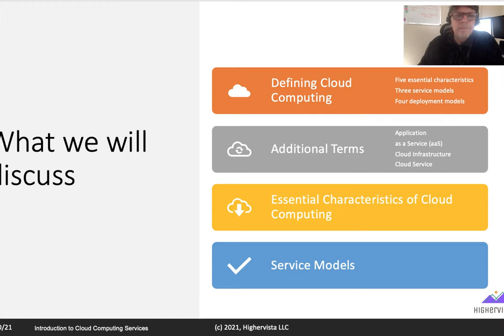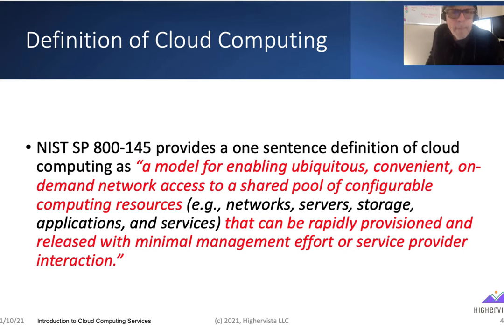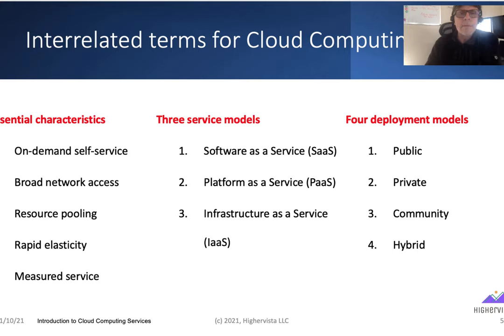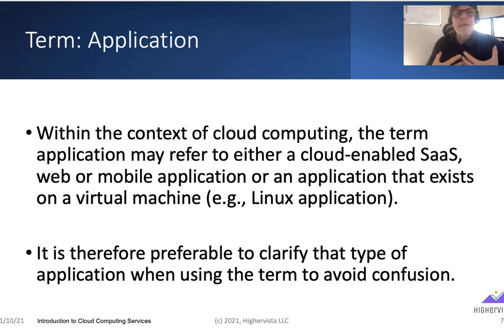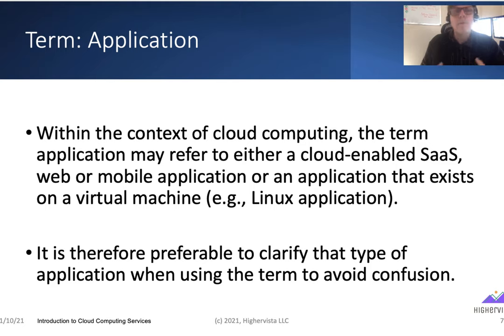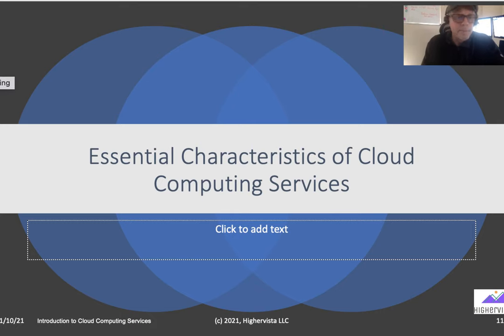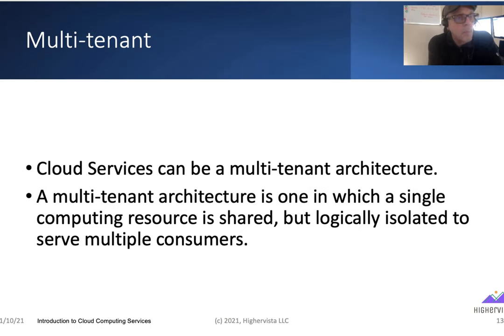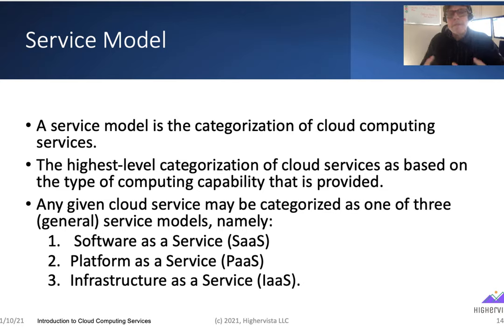Cloud Service Models: Video 1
Cloud Computing - Training by Highervista LLC. This video is an introductory video and #1 in a series of training videos about Cloud Computing. First, we discuss the definition of Cloud Computing (based off of the NIST definition). Next, we discuss Additional Cloud terms that are important to discuss with your users who may not understand particular definitions that are essential during the definition phase for a project. Following that, we discuss the essential characteristics of Cloud Computing and cloud technology. Finally, we discuss the Cloud Computing service models. These concepts are a prelude to further discussion that will be posted on the Highervista LLC YouTube channel.

Dr. Ron McFarland, MSc, PhD, CDNA, CISSP

Cybersecurity
Information Technology
Internet of Things
SCADA
Network Design
Hacking
DFARS
CMMC